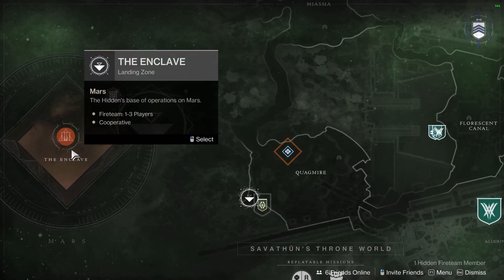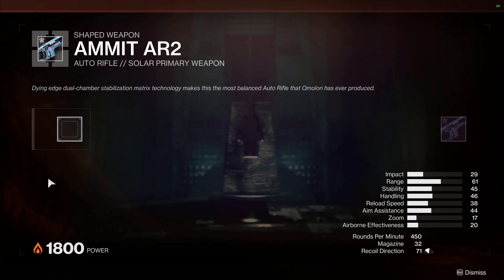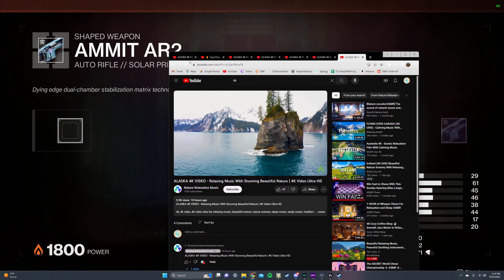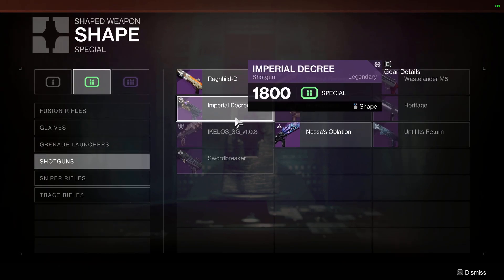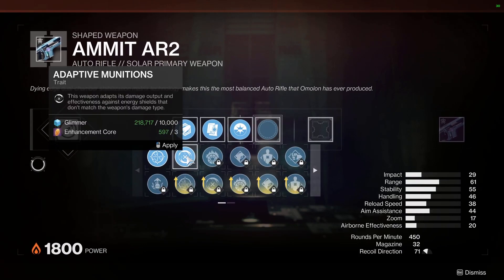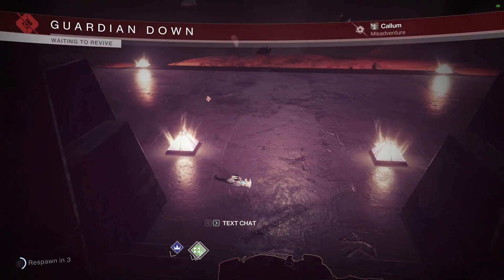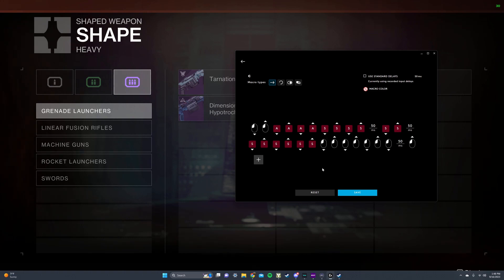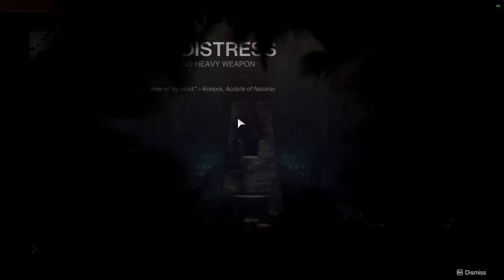Destiny 2 Crafting Glitch Tutorial W/Timestamps (Beginner and Advanced Macro Technique)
Sorry about the 30fps, I know it makes the video look bad. This glitch is insane.

0:00-1:25 First step: cap frames and slow internet
1:25-3:50 How to do the glitch
3:50-8:47 Advanced: Creating macro and other tips